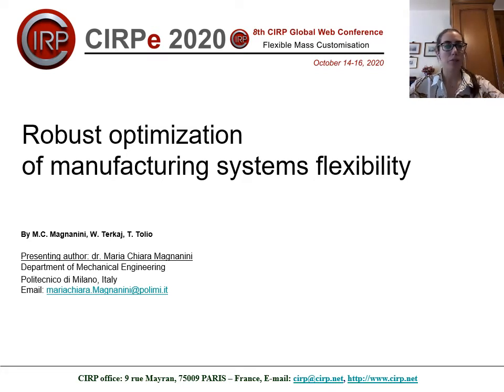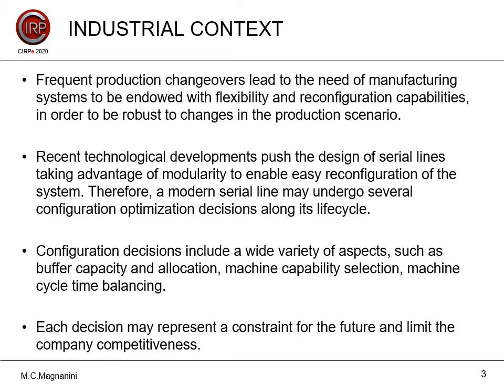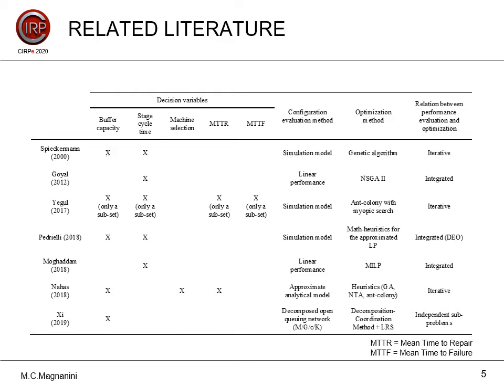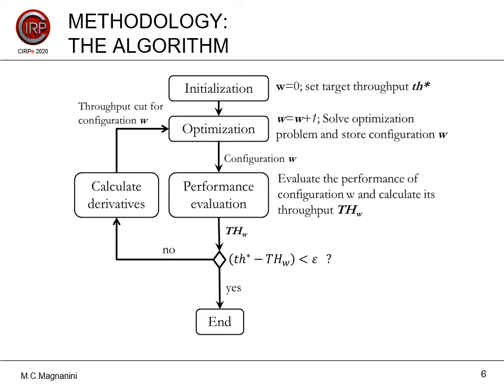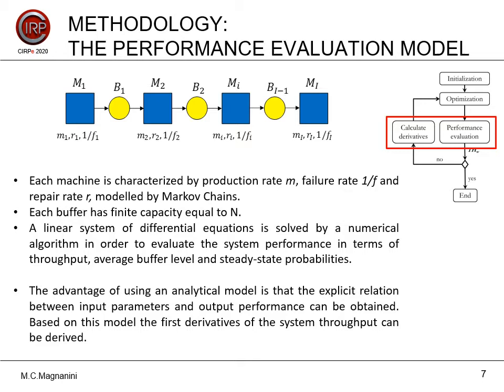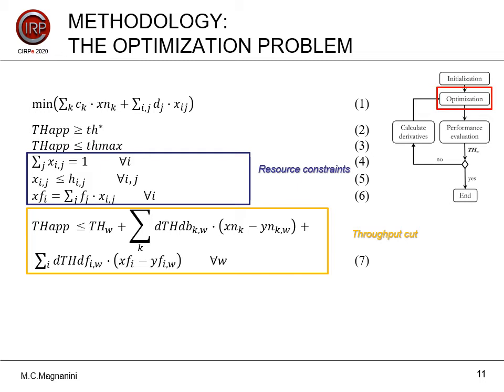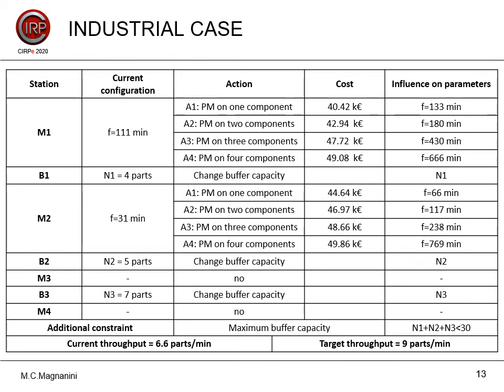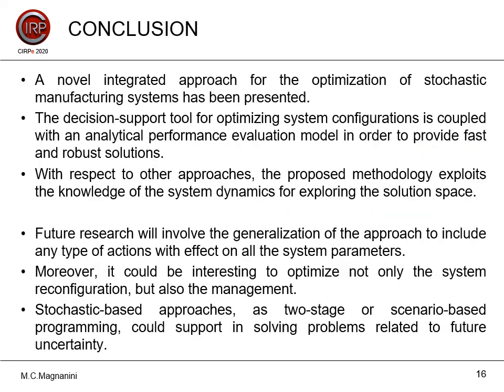CIRPe2020 - 3.3 - Magnanini et.al. - Robust Optimization of Manufacturing Systems Flexibility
Title: Robust Optimization of Manufacturing Systems Flexibility
Author: Maria Chiara Magnanini, Walter Terkaj, Tullio Tolio